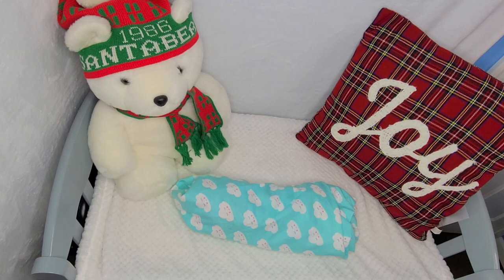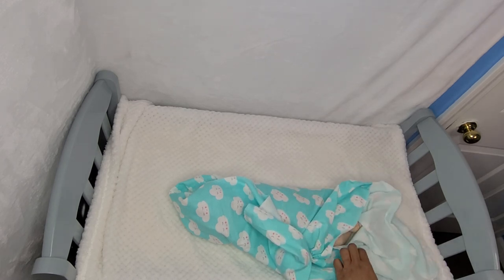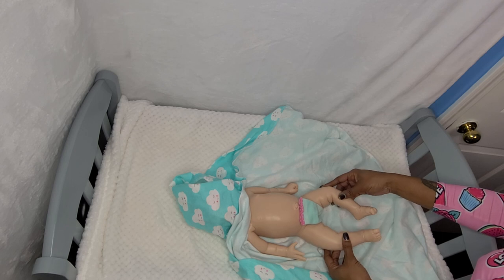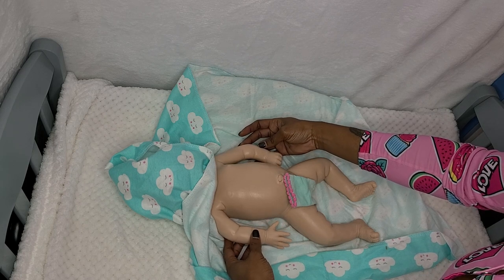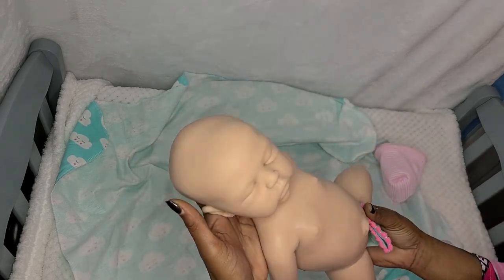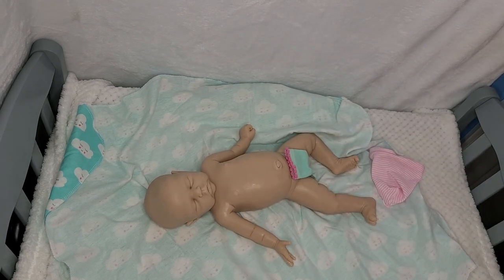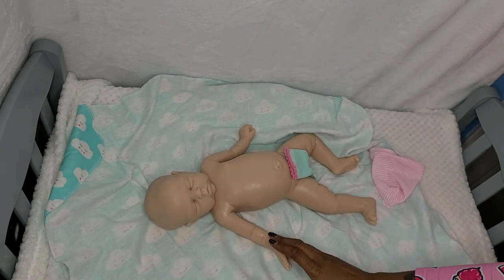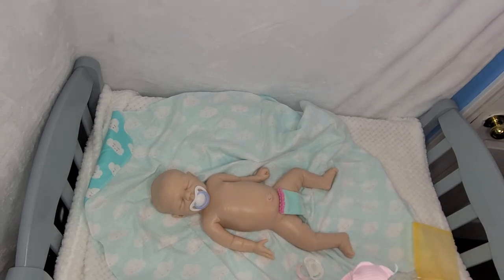VLOGMAS/NEW FACES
hello my lovey heartbeats. Continuing with our Vlogmas theme of new faces in the nursery today's featured baby is Annalene. She is a 17.5 in full body silicone baby girl sculpted by Masia Said. I will be painting and rooting her myself.  She will be available for adoption upon completion.
Facebook  Twice ah Child reborn nursery
Instagram Twiceachild